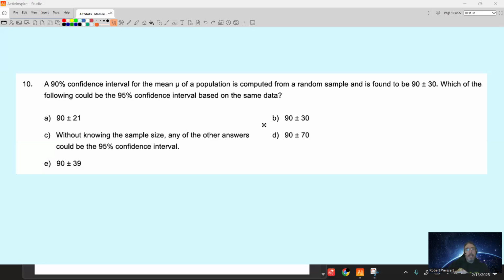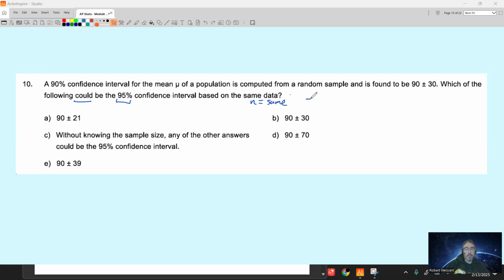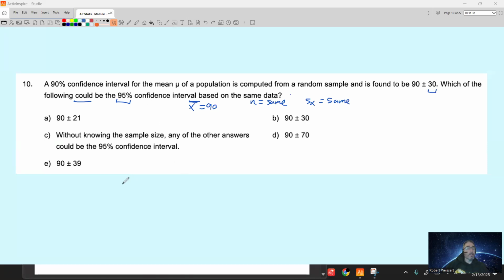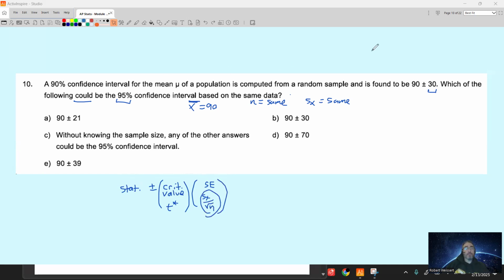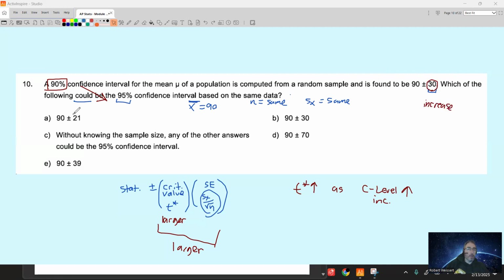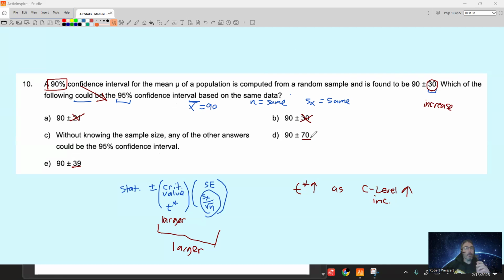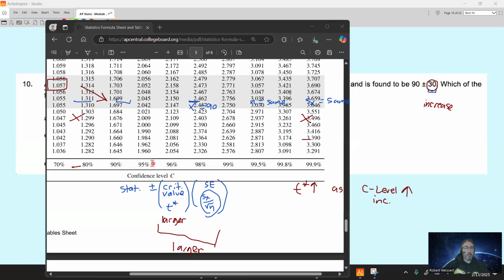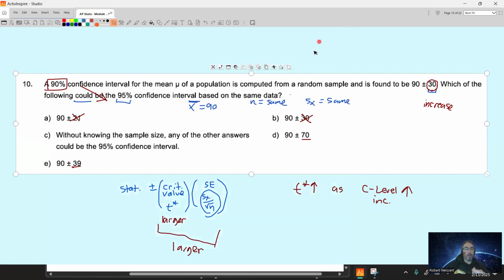AP Statistics Unit 7 Review MCQ #10